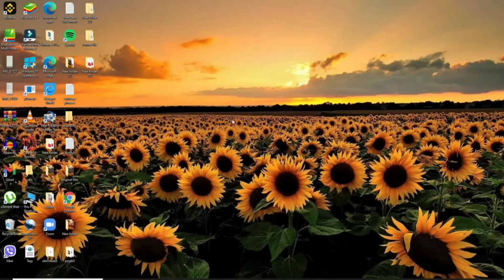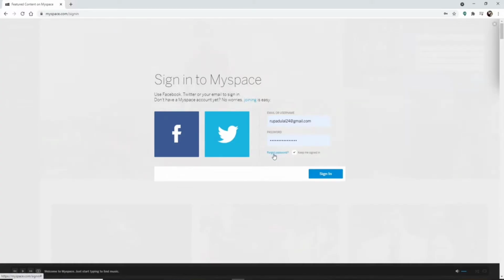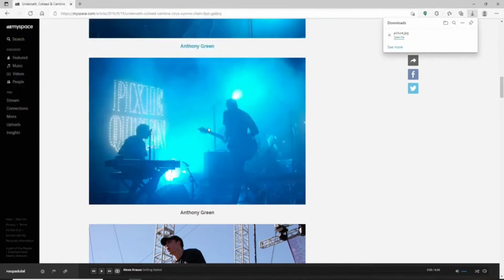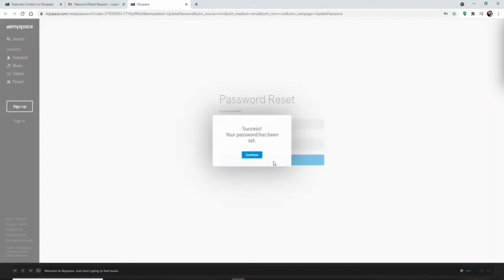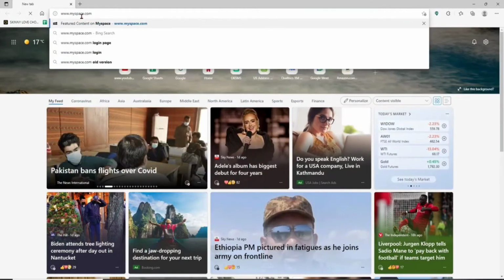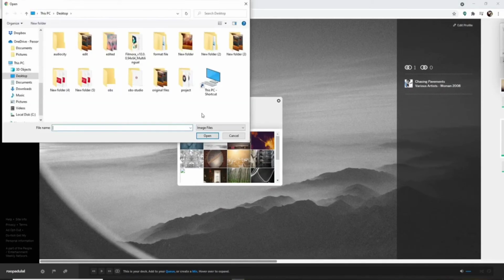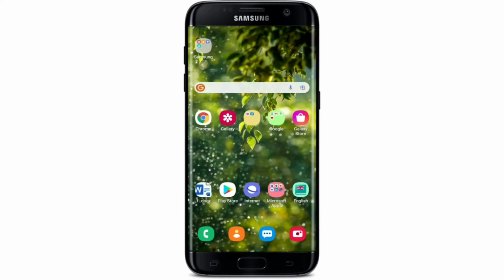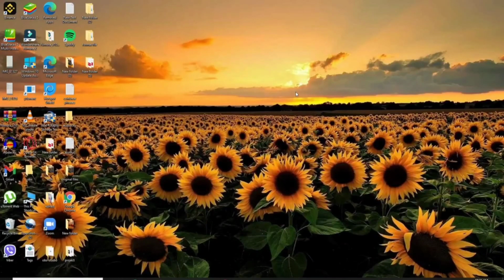How to Use MySpace For Beginners 2023? MySpace Tutorials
Curious about MySpace and how to make the most of it? Look no further! In this tutorial, we'll walk you through the basics of setting up your MySpace profile, connecting with friends, and customizing your space. Join the MySpace community and relive the nostalgia!

0:07 create mysapace account
2:08 login myspace account
3:17 post bulletins and image on myspace
4:33 logout myspace account
5:12 dawnload from myspace
6:39 reset myspace password
8:29 view photo on MySpace
9:12 change Myspace password
10:45 change Myspace email address
11:44 add music to profile on myspace
12:51 change myspace background
13:54 download myspace on android
15:21 myspace login on android mobile
16:14 add friends on MySpace
17:15 delete myspace app
18:01 close myspace account permanently